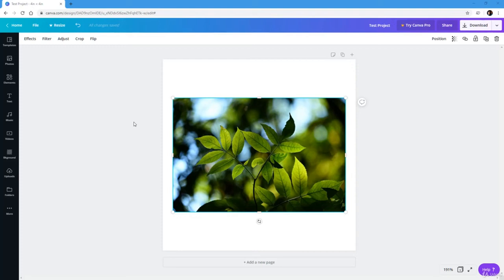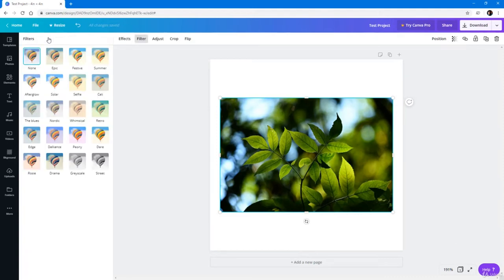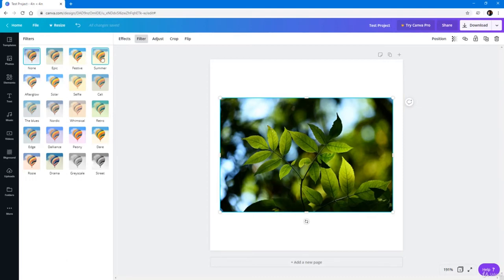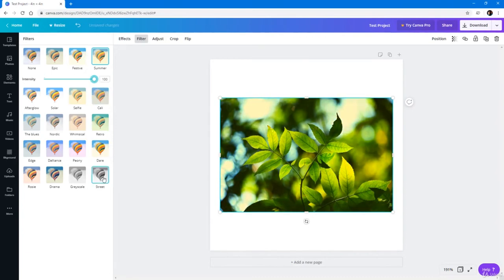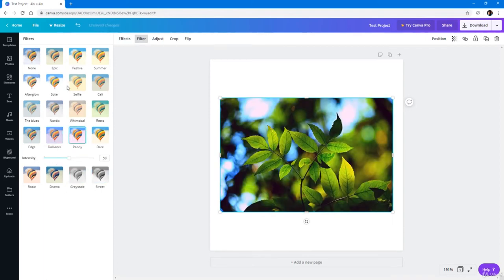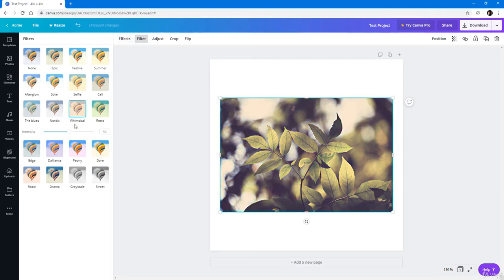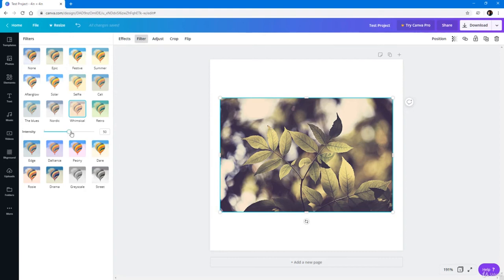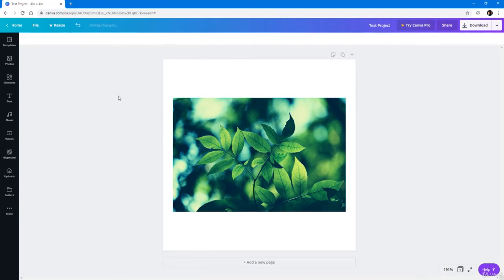Learning Canva from Scratch Lecture 07 Working with Picture Filters